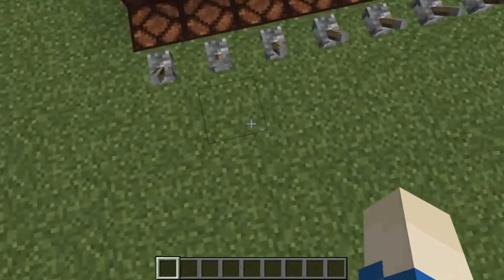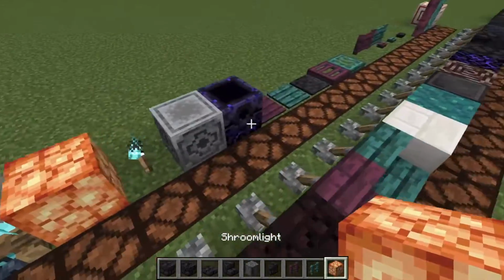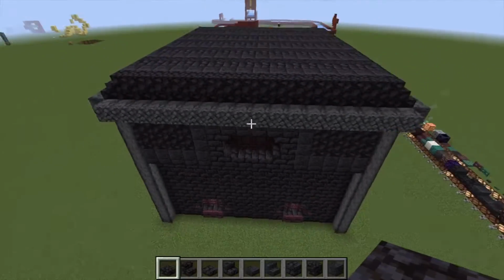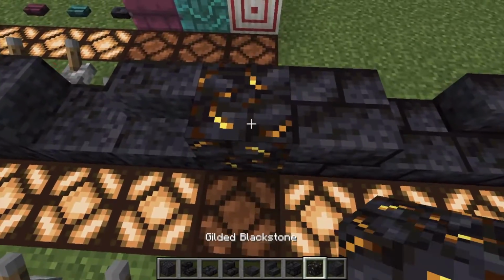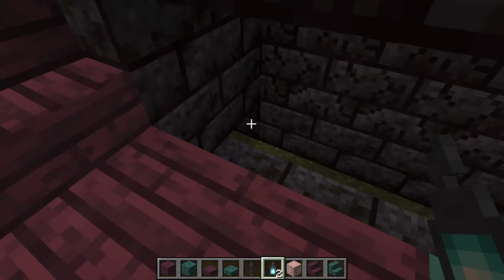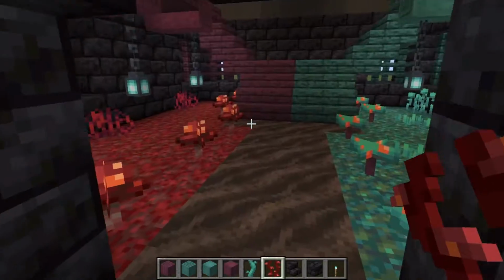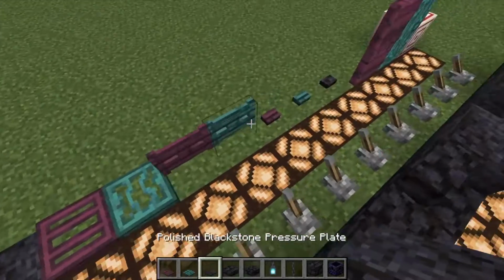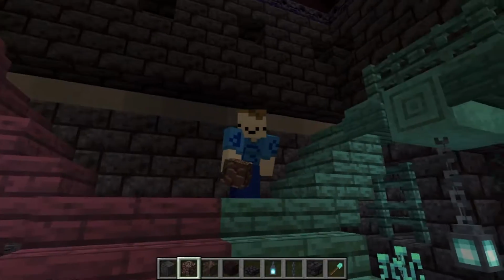Making a Minecraft Base out of EVERY 1.16 BLOCK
Hey everyone!  Today, I'm attempting to build a decent looking base while using every new 1.16 block, while not using any other blocks.  Some of the blocks I'll need to use will be a challenge, so be sure to watch to the end to see how I manage to use them.  Feel free to take on this challenge yourself!